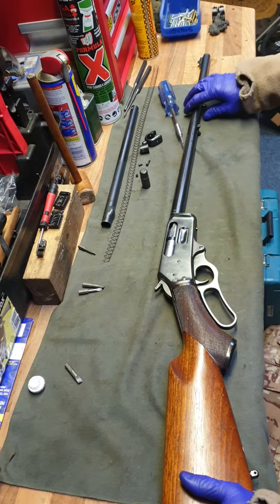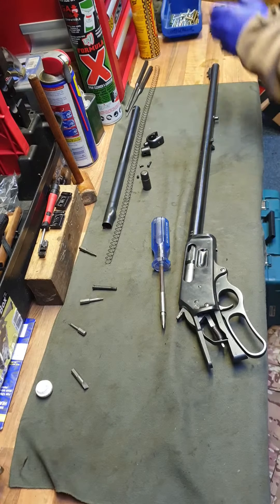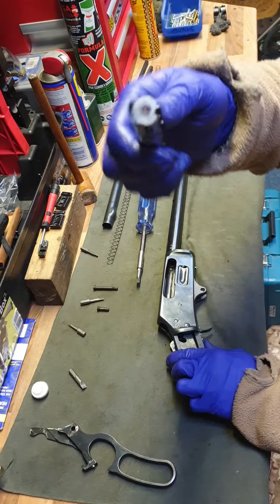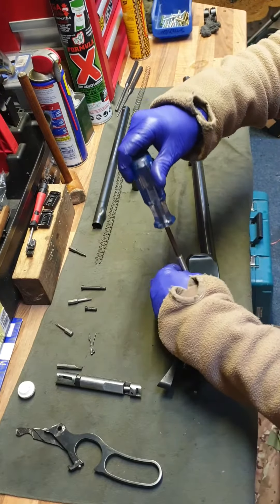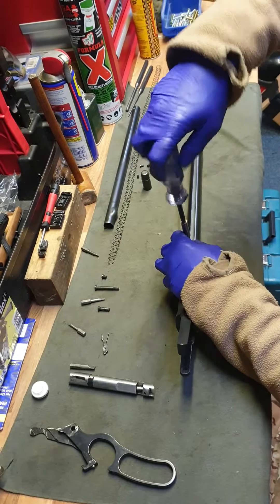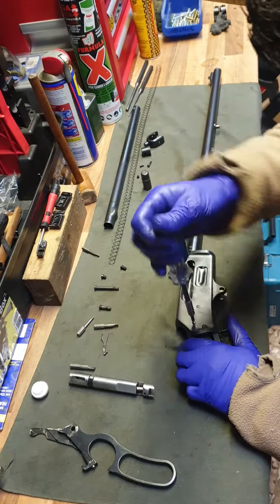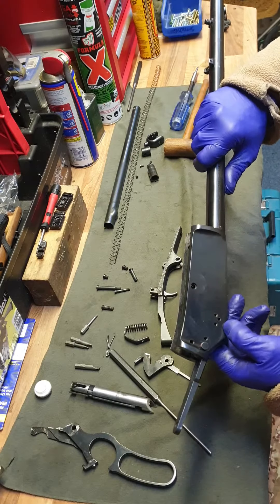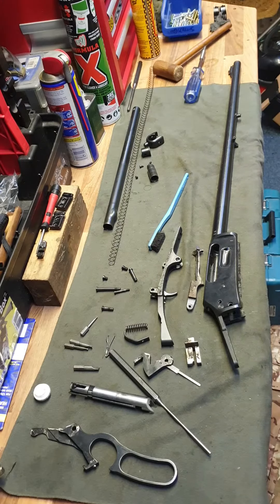Marlin 1895 45-70 GOVT disassembly part 2..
The second most boring video on the interweb... I fell asleep listening to it my voice is soooooo boring. Hopefully this will help someone if not better luck next time... One bit of advice don't be afraid to take it apart.